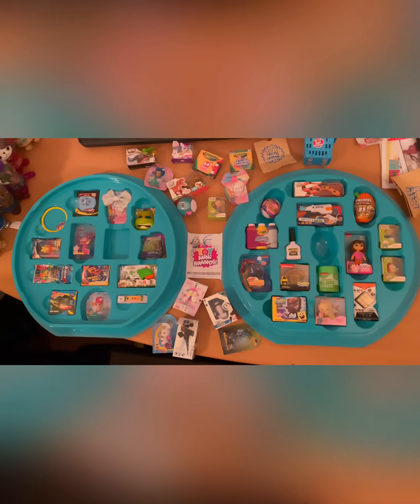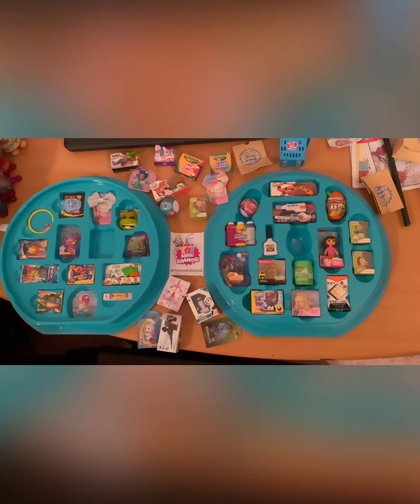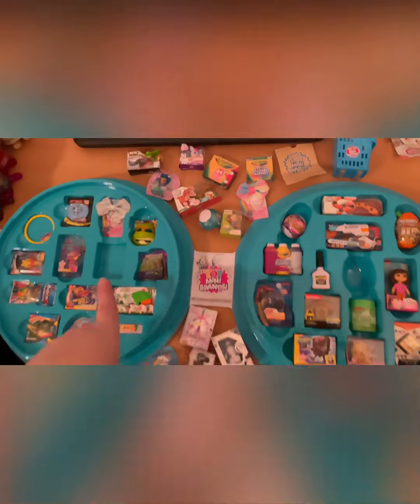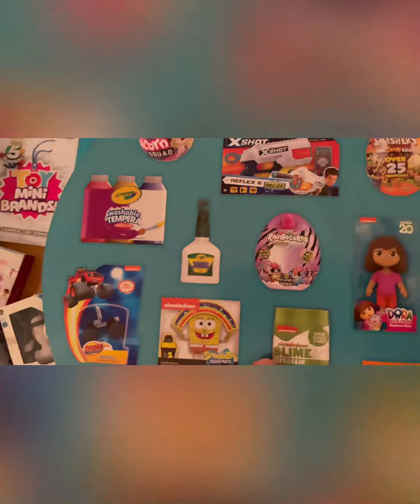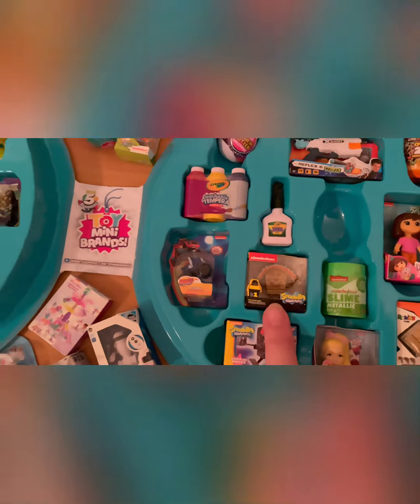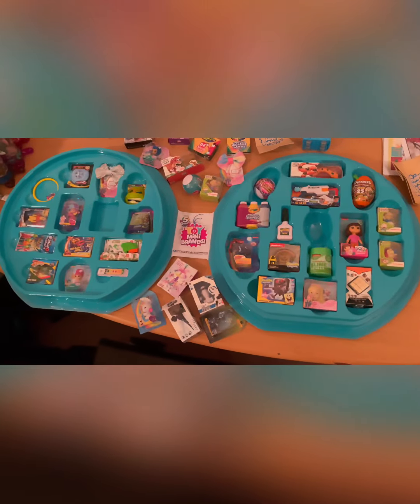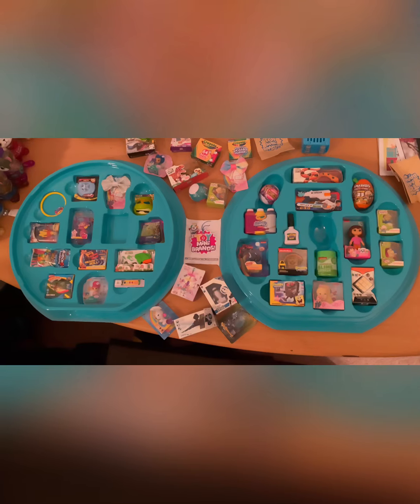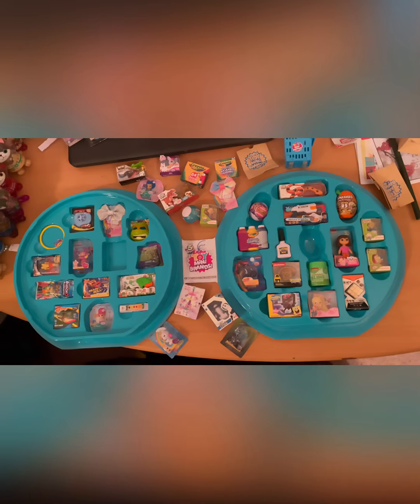My opinion towards the Toy Mini Brands Collector’s case!